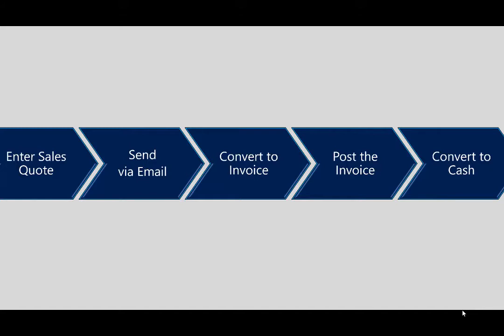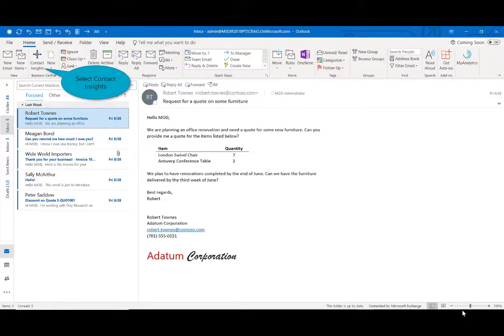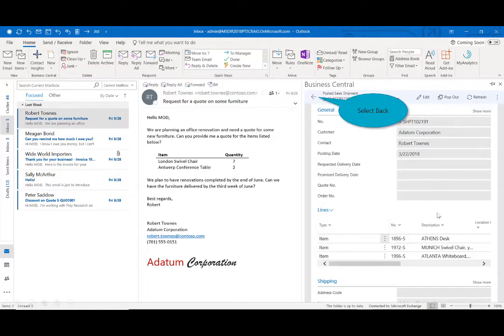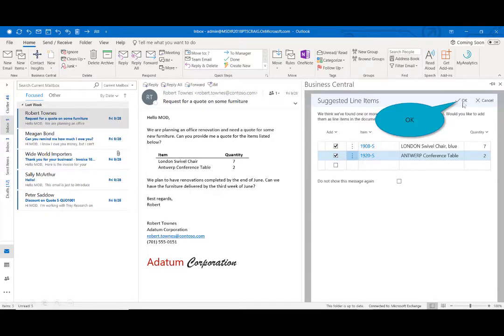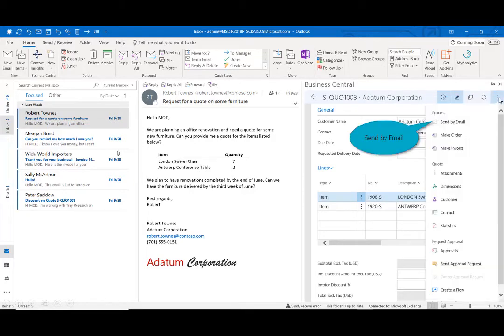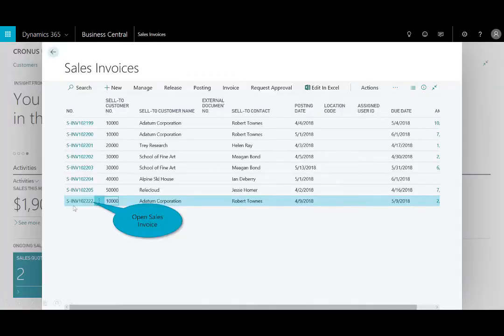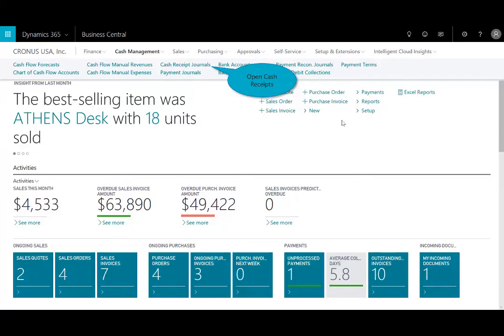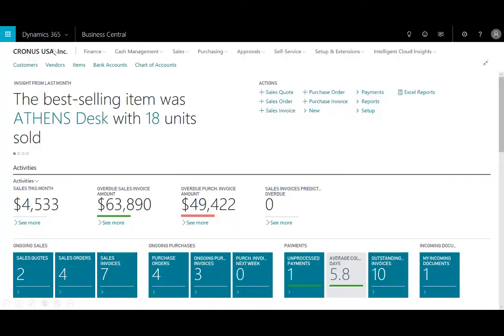Dynamics Business Central Quote to Cash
This video provides a comprehensive walkthrough of the Quote to Cash process in Microsoft Dynamics 365 Business Central. Learn how to streamline your sales cycle from initial quote creation to final payment collection using the powerful tools built into Business Central.

In this session, we cover:

Creating and managing sales quotes
Converting quotes to orders and invoices
Tracking shipments and inventory
Managing receivables and cash flow
Best practices for automation and reporting
Perfect for finance teams, sales operations, and Business Central users looking to optimize their end-to-end sales process.